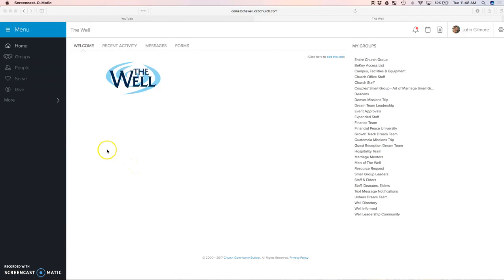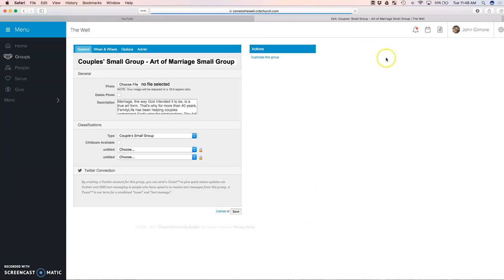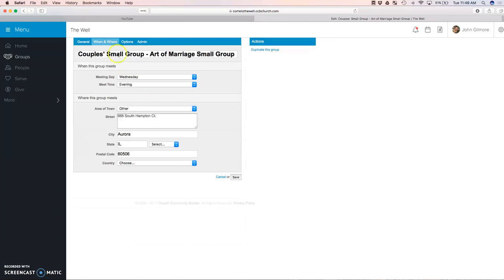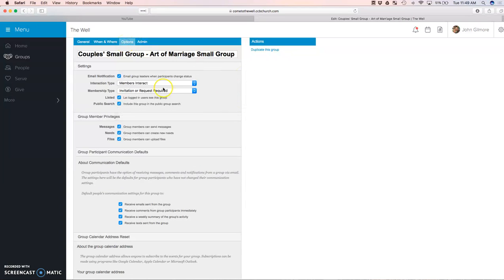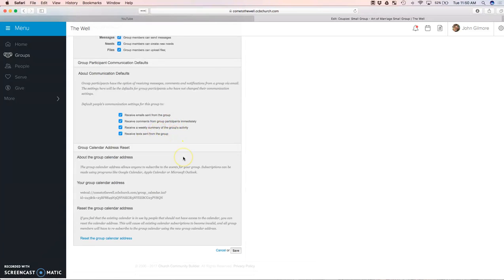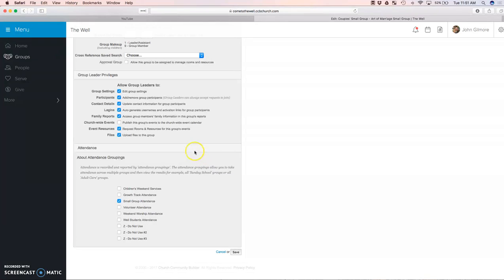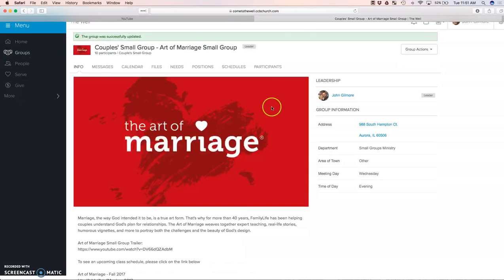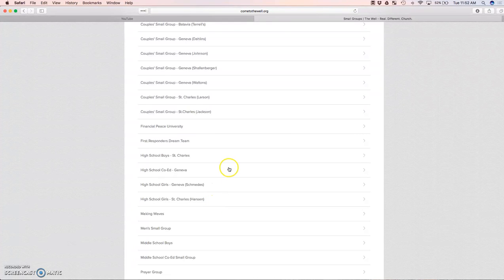Creating a New Small Group In Well Connected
This video will show you how to add new groups in Well Connected.